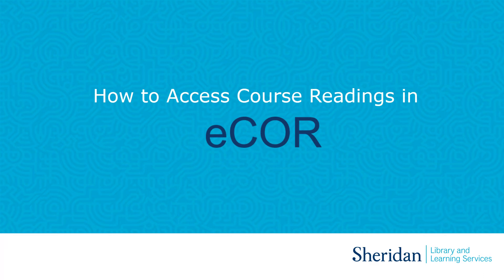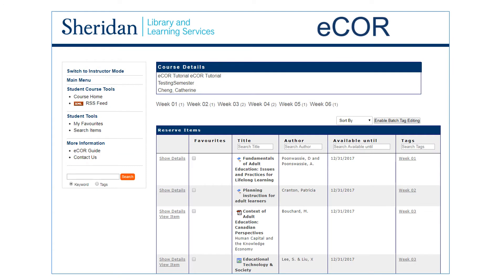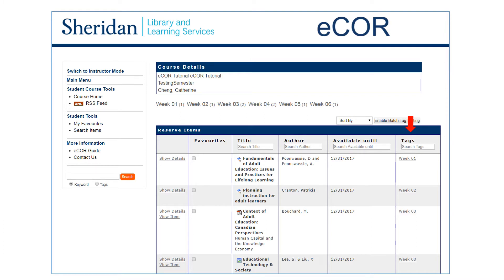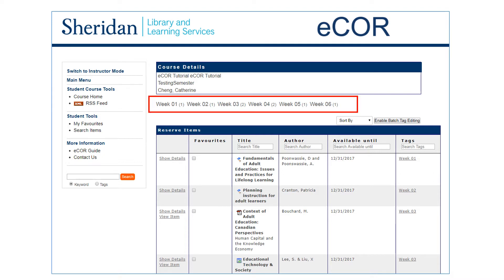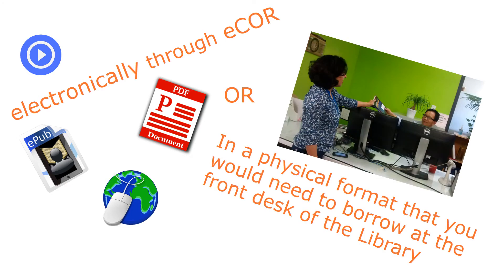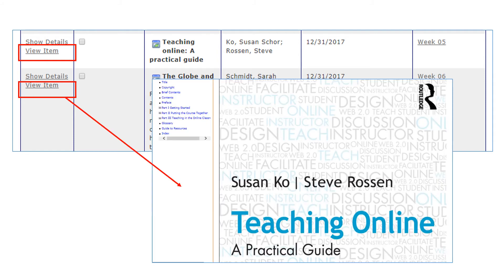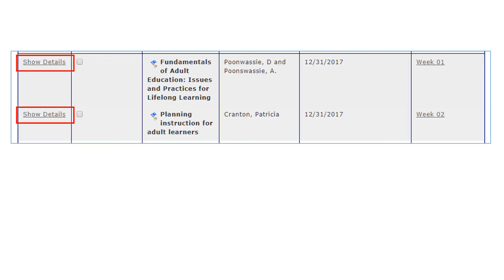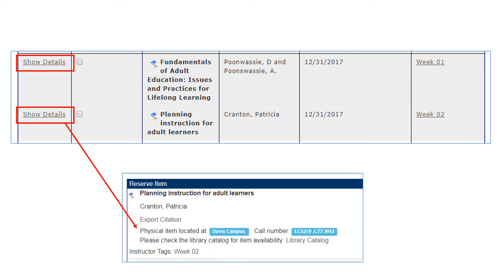Access Readings in eCOR